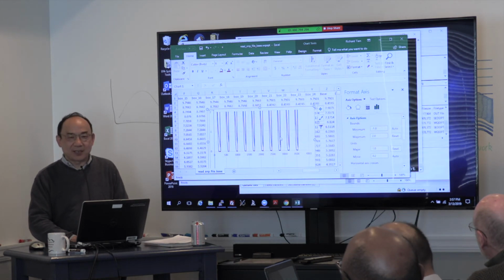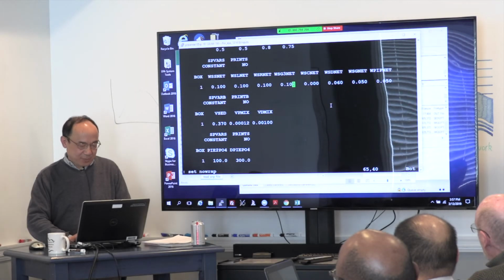Tech Transfer Workshop Day 2 Session 4 Video 4 of 5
Afternoon Session II Class exercises on 30-box model - Richard Tian